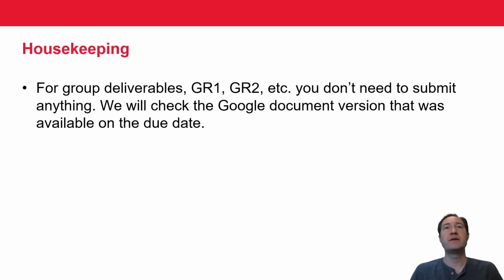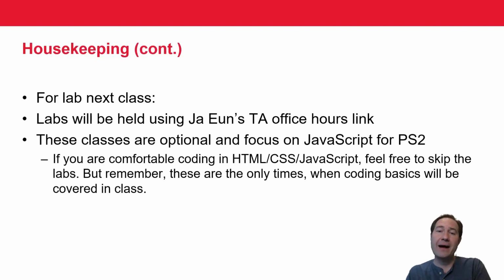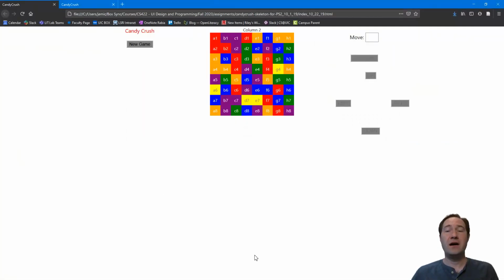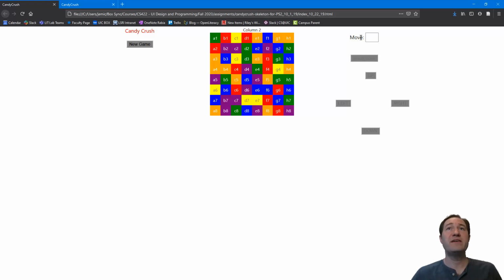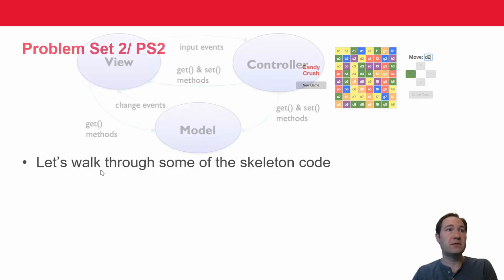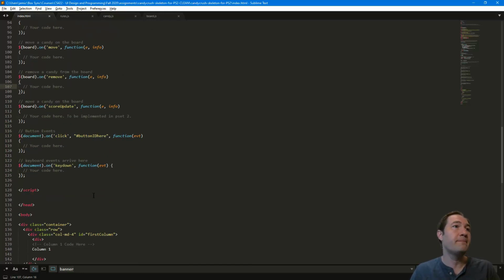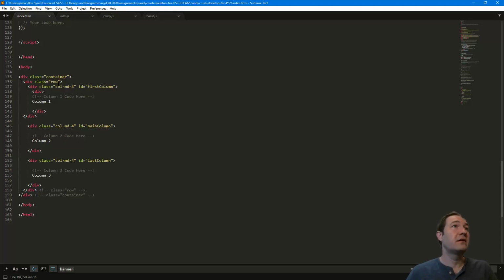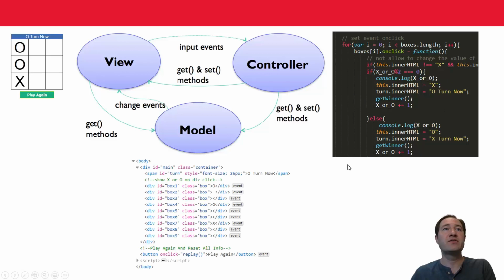CS 422 Week 6 1 1 Input Intro